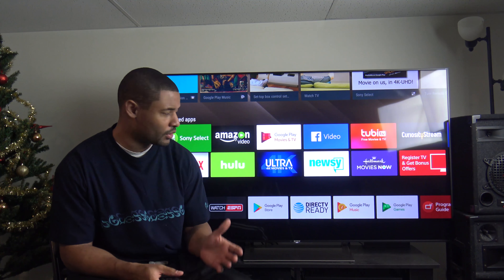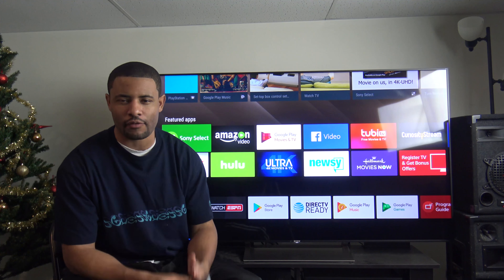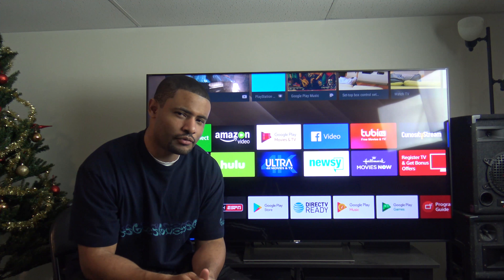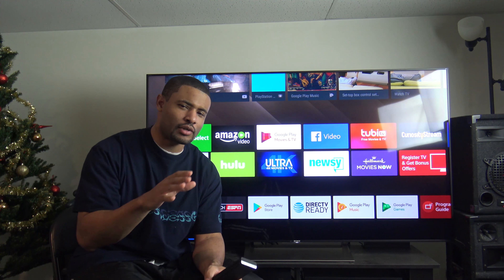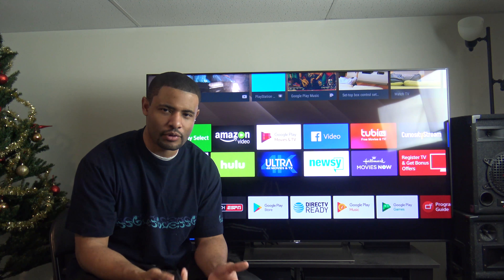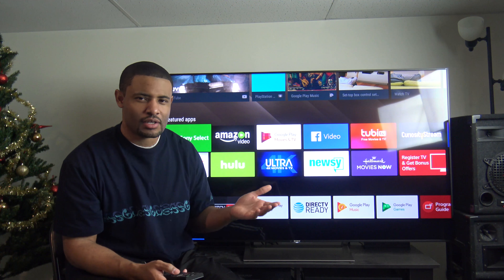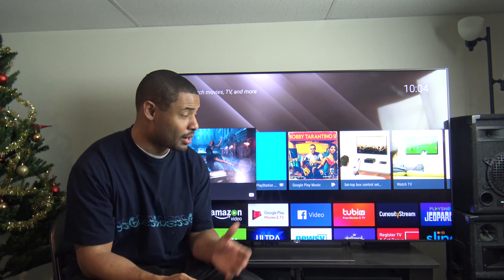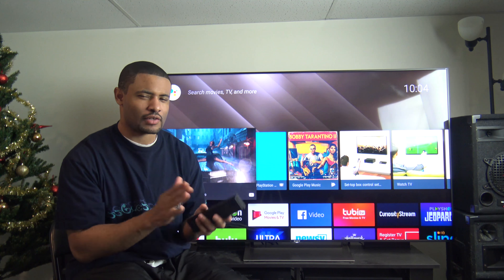Sony X900E 65" 4KTV REVIEW!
My review of my new 65" 4ktv from Sony.